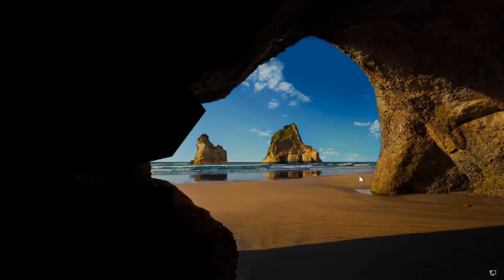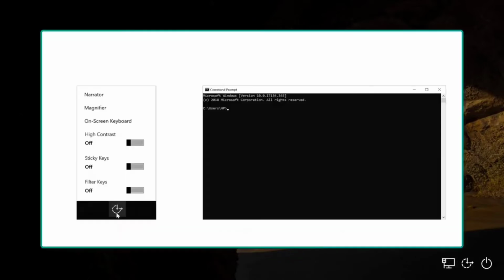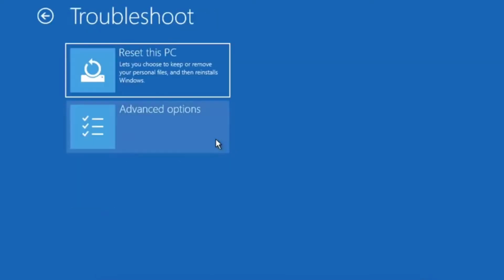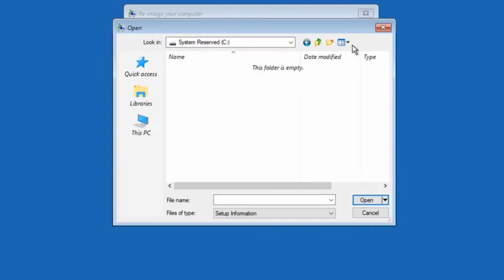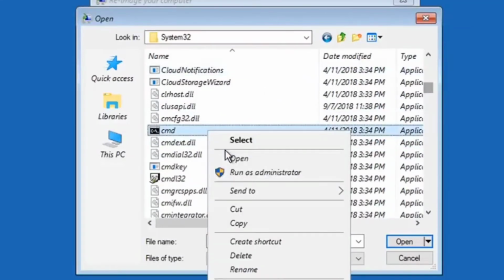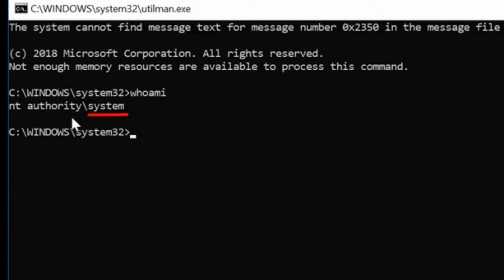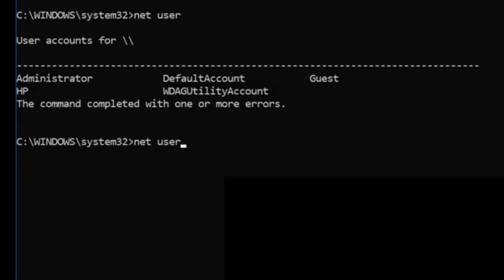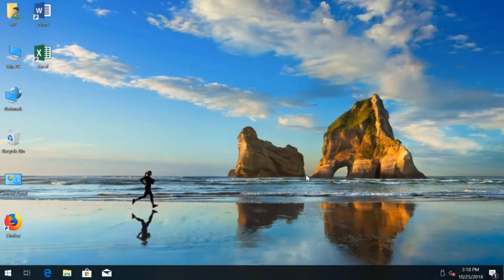DIY || Reset Windows 10 Login Password using Command Prompt only !!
This video shows how to reset your windows 10 account password using command prompt only. This method is easy to follow and there is no need of any recovery image or cd or usb or any other third party software.

This method will not work for any online Microsoft Account for windows 10!

The main command used is -

"net user [username] *"

This video is only for information and not for any intention of hacking or causing damage to digital property!